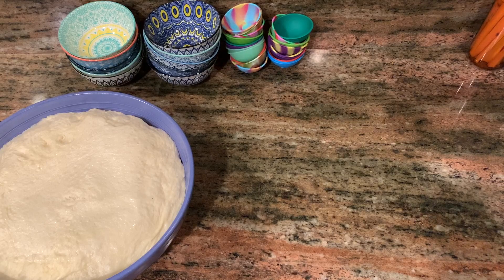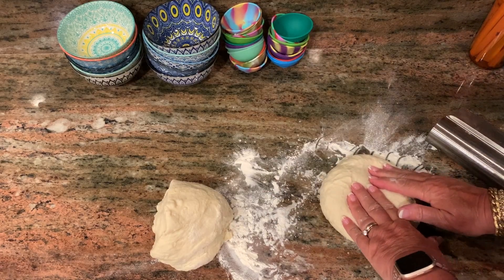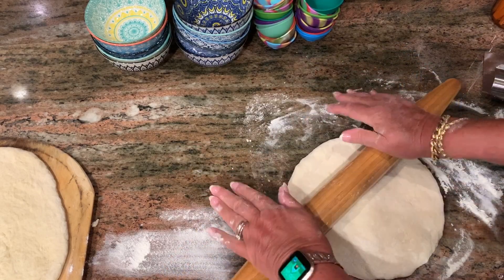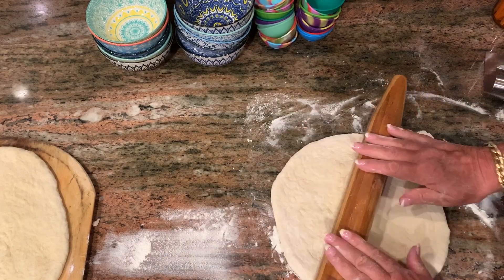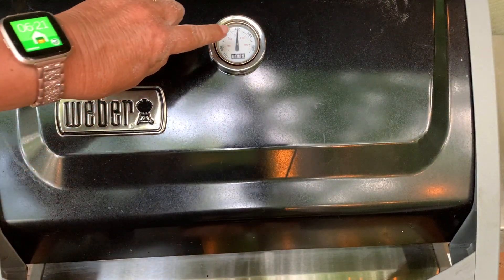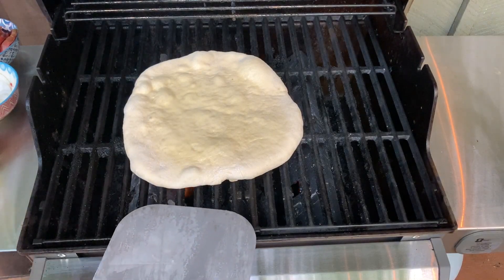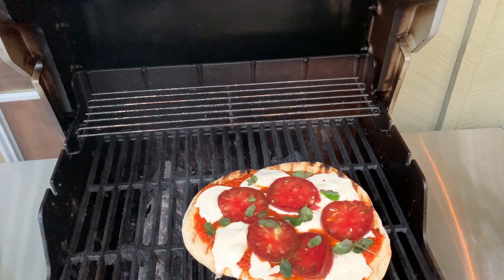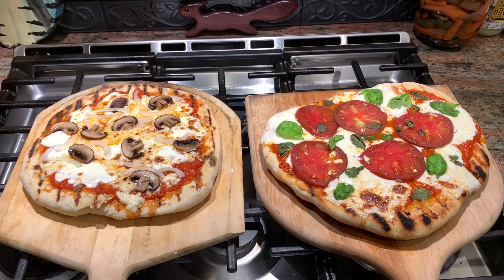Grilled Pizza! Perfect for summer! Camping! Picnics! No heating the house up!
This video is about Grilled Pizza. Super easy and keeps the house nice and cool. Cooks fast too! Great for camping.

Easy Grilled Pizzas

This recipe can be made from start to finish in 2 hours. The dough is a fast-rising dough from James Beard’s site. It uses olive oil which I would not normally incorporate in pizza dough and a lot of yeast, which helps it rise quickly. All fine for the cheat.

Grilling the pizza is perfect for the summer or when you are camping and don’t have an oven. No heating up the kitchen and very little mess either. The pizzas cook quickly, so you must have your toppings all prepped and ready to apply.

Ingredients
• 4 teaspoons (1 1/2 packets) active dry yeast or 3 teaspoons instant yeast
• 1 1/3 cups lukewarm water
• 6 tablespoons extra virgin olive oil, plus extra for greasing the bowl
• 4 cups all-purpose flour or a combination of 2 cups all-purpose flour and 2 cups bread flour
• 1 1/2 teaspoons kosher salt
Method
To Make the Dough by Hand:
Place the yeast in the bowl of an electric mixer fitted with a paddle attachment. Add the lukewarm water and stir with the paddle attachment on low to dissolve. Add the 6 tablespoons of olive oil and 1 cup of the flour and beat on medium-low speed for a minute or so until smooth. Switch to the dough hook. Add another cup of flour and the salt and mix well. Add the remaining 2 cups of flour and put the machine on low until the dough forms a mass around the hook. Let the machine knead the dough for 2 minutes. Turn the dough out onto a clean work surface and scrape out the bowl. Knead for a minute or two, until the dough is smooth and elastic. Shape the dough into a ball.
Place a teaspoon of olive oil in the bottom of a large, clean bowl. Place the ball of dough in the bowl and move it around to coat with the oil. Cover the bowl with a clean dish towel and set in a warm place, such as near a preheating oven or in an oven that has a pilot light, to rise until the dough doubles in bulk, 45 minutes to 1 hour. Punch down the dough and divide in half (or into quarters, if making smaller pies).
Yield
2 1/4 pounds dough, enough for two 14-inch pizzas or four 10-inch individual pies

So, follow the directions on the video from this point. Choose your own sauce and toppings and just remember to keep them on the light side as they will only be on the grill for about 2 minutes.

If you have a favorite pizza dough or want to use prepared dough that you purchase, go right ahead, this method works with any dough. But be sure to spray the oil on the dough.